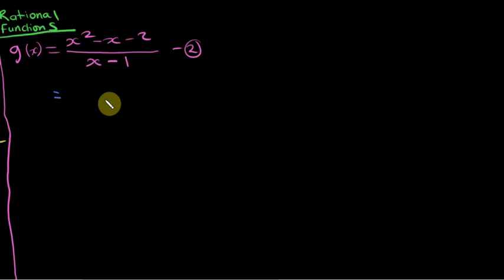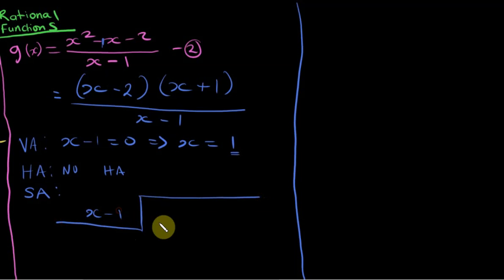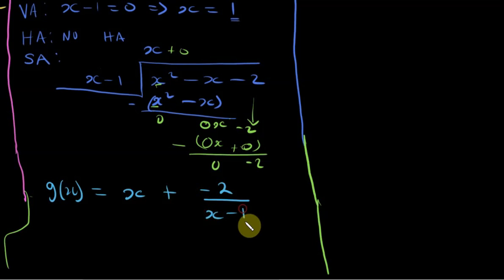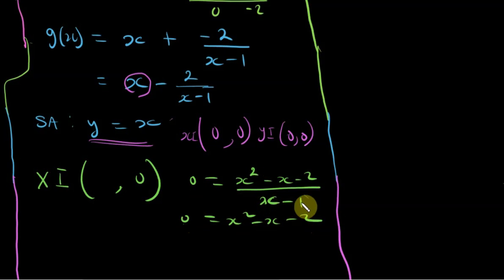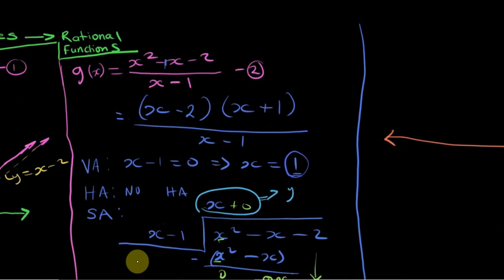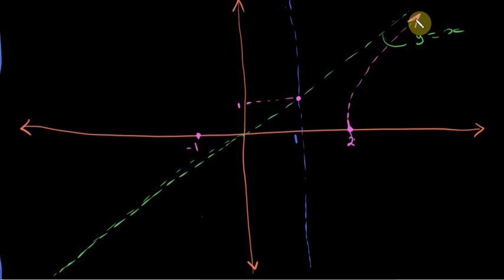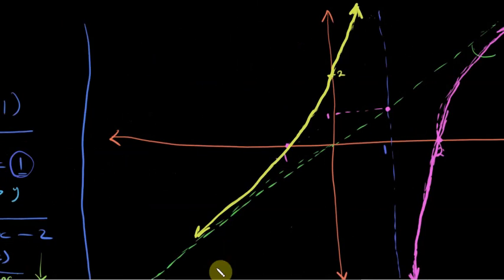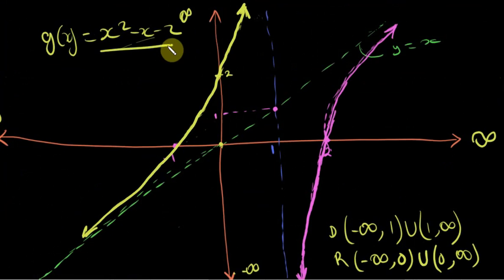Rational functions slant Asymptotes 7